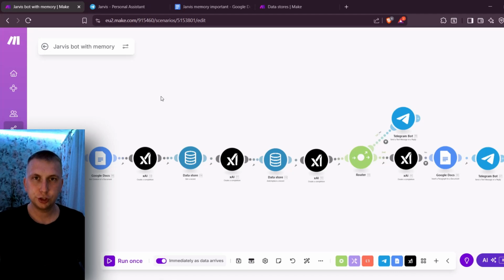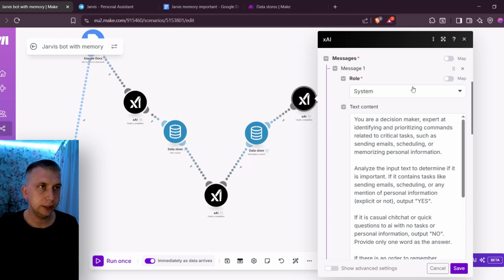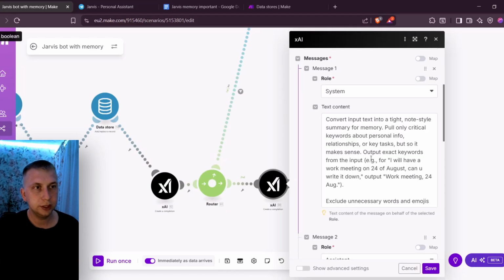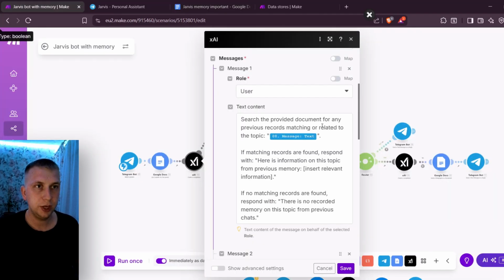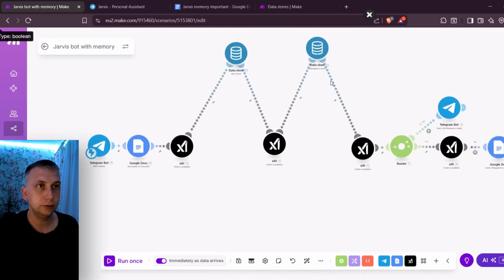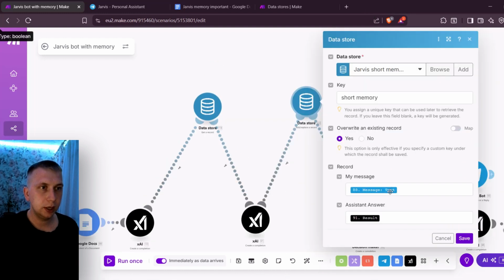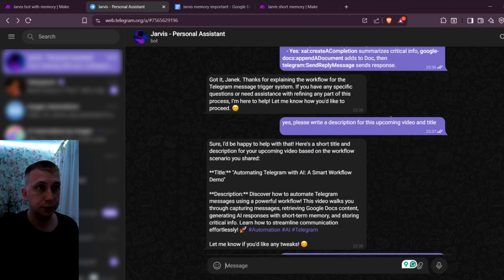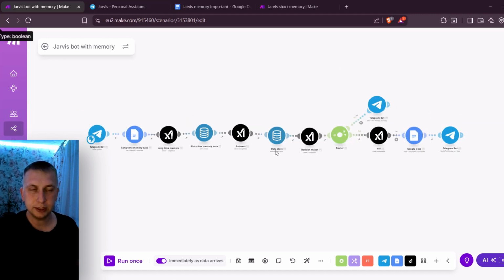Telegram Bot with Memory in Make.com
In this tutorial, I’ll show you how to build a TG bot with memory using Make.com.
You’ll learn how to combine short-term memory (Data Stores) and long-term memory (Google Docs) so your Telegram AI assistant can actually remember context, key details, and past conversations.

Here’s what we’ll cover:
✅ How to extend a Telegram text bot with AI memory
✅ Using Google Docs as long-term memory to store important notes and events
✅ Using Data Stores as short-term memory for the last conversation turns
✅ How to set up AI prompts to decide what information is important to remember
✅ Automatically summarizing and storing key notes from Telegram into Google Docs
✅ How to fetch memory before answering so the AI gives context-aware replies
✅ Rules for forcing AI to remember specific things (even if not “important”)
✅ Balancing memory to avoid wasting credits while still keeping valuable info
✅ Real examples: remembering meetings, pulling stored info, and continuing conversations naturally

This scenario demonstrates how to make your Telegram bot behave like a personal AI assistant with memory — remembering tasks, meetings, and past conversations, not just answering single questions.